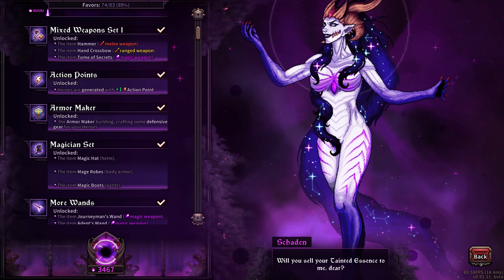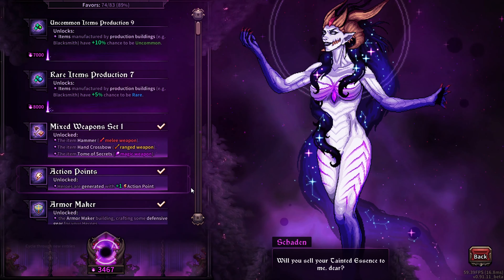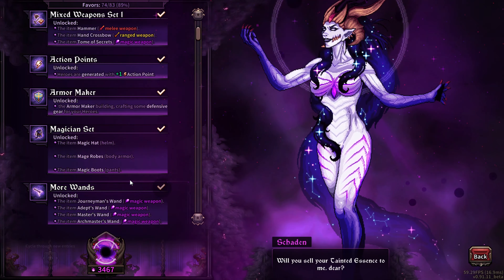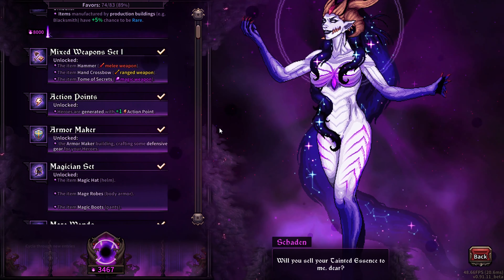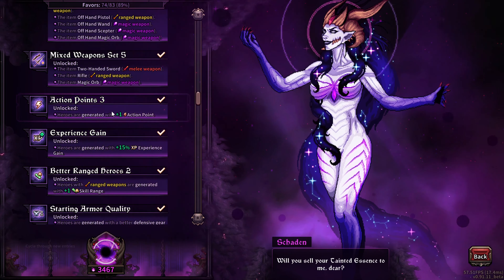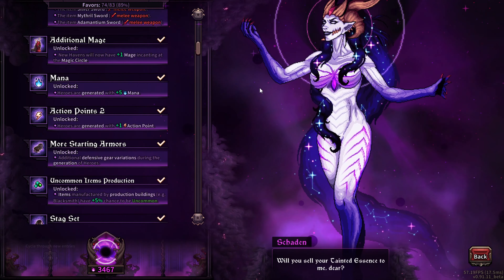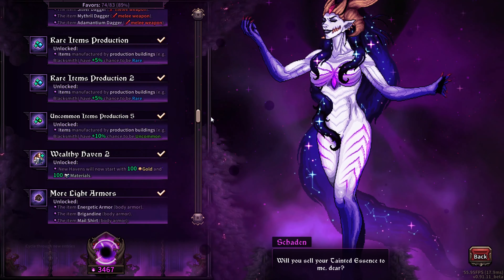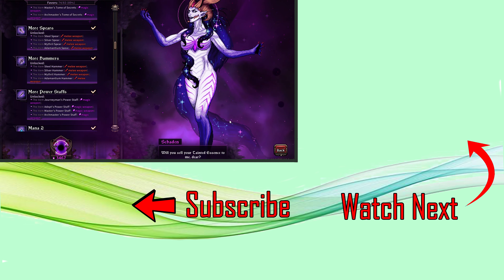What Upgrades Do I Spend My Tainted Essence on in The Last Spell?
This game is a combination of 'They Are Billions' and 'Final Fantasy Tactics', incorporating the base defense aspect with the turn-based tactics.

(Steam Description: Defend the last bastion of humanity with your squad of heroes! Exterminate fiendish monsters with magic and brute force by night and re-build your battered city defenses by day in this tactical RPG with rogue-lite mechanics.)